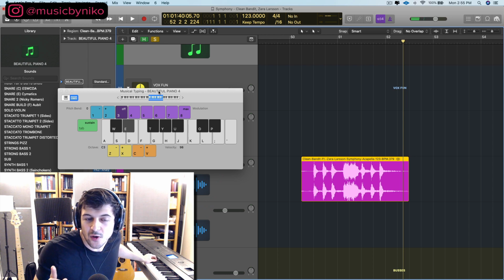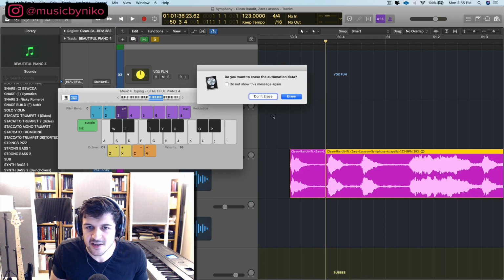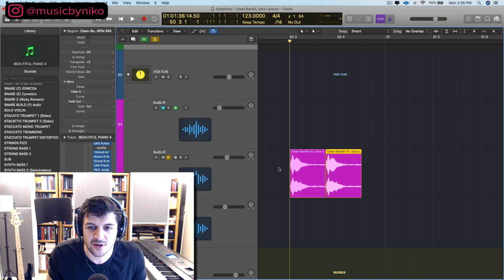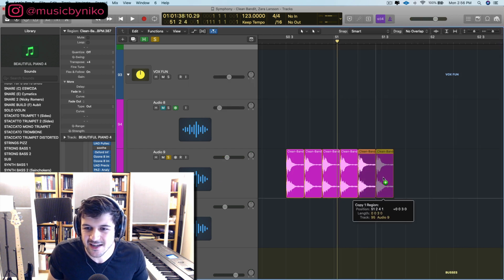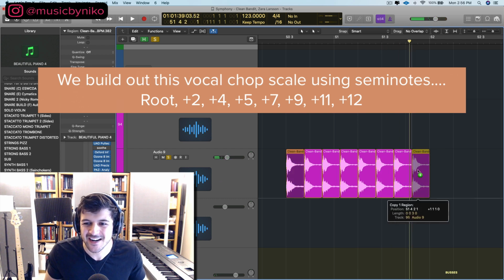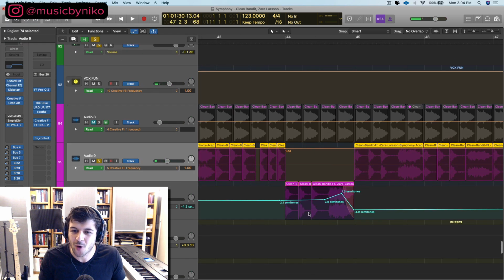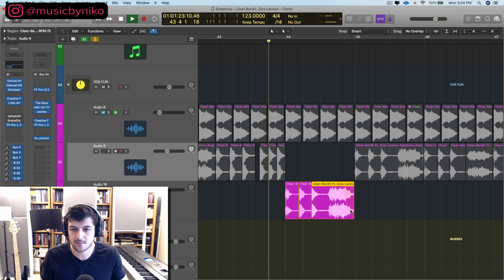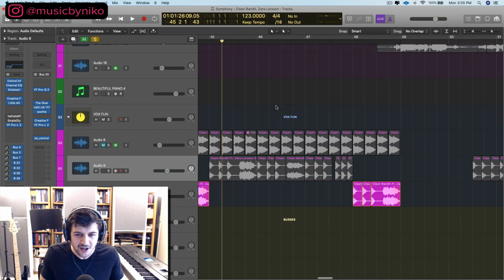Write Melodies With Vocal Chops Like MARTIN GARRIX, ILLENIUM & KYGO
Write Melodies With Vocal Chops Like MARTIN GARRIX, ILLENIUM & KYGO - This video covers how to make vocal chops in a simple way. This is a great video for aspiring music producers and songwriters looking to step up their game when it comes to songwriting and making better music..

🔔Anything else?